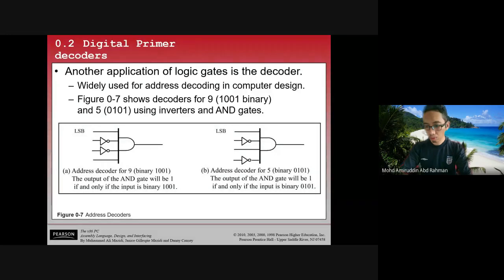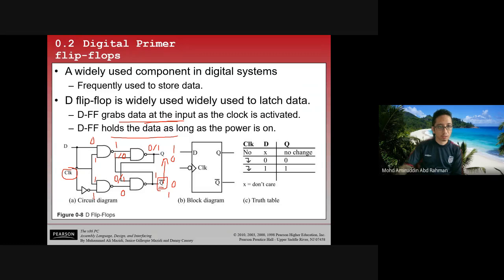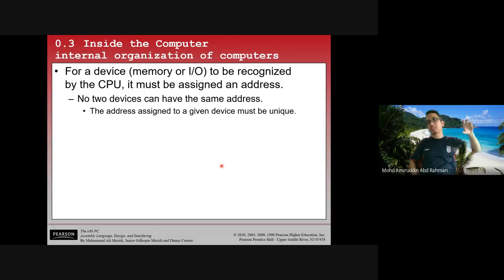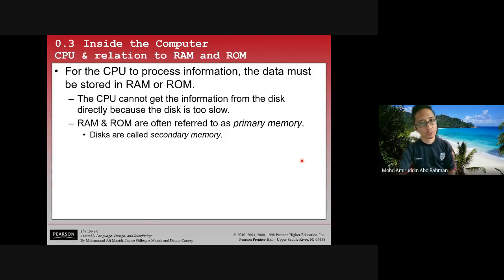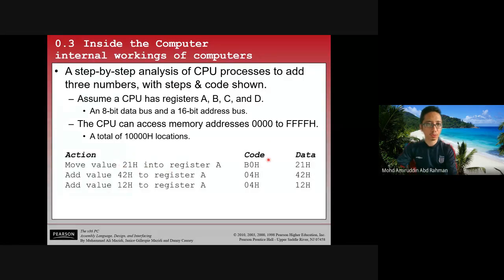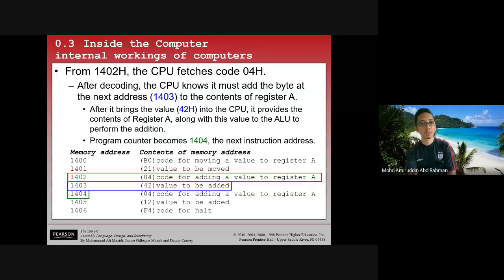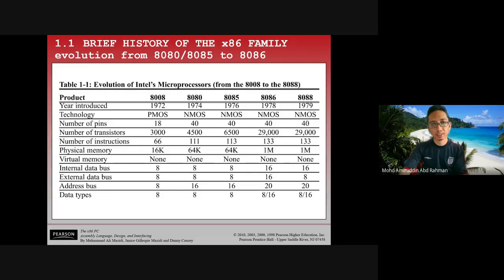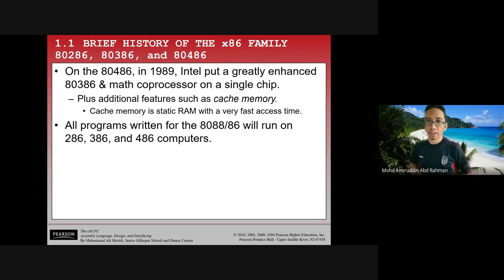PHY4301 Microprocessor & Microcomputer Lecture Sem 2 2020/2021 W2-1 - 30 March 2021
The discussion lying around
-decoders and flip-flops
-some related microprocessor terminology
-memory
-busses
-inside CPU working principle
-8008 to 8086 microprocessor evolution